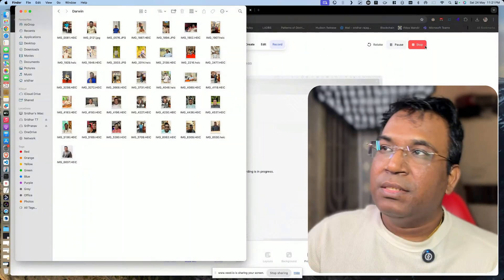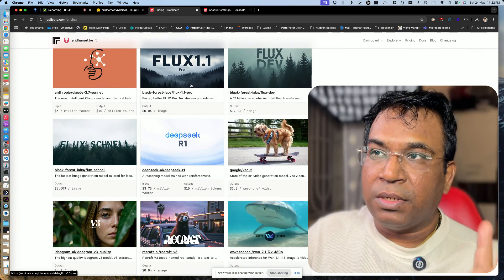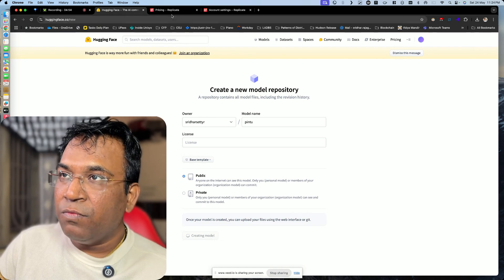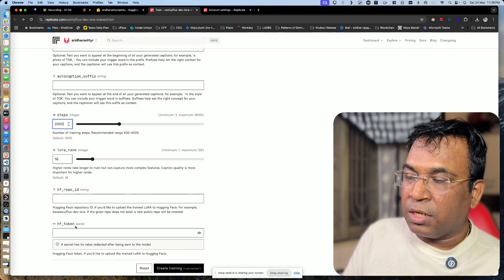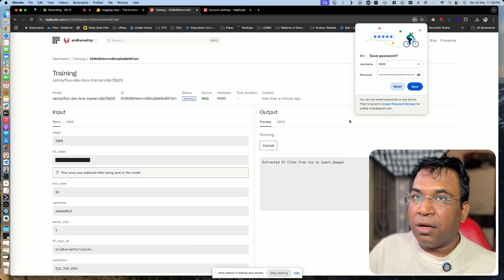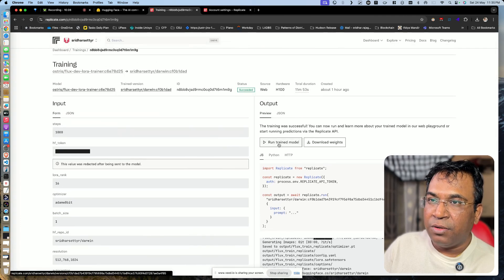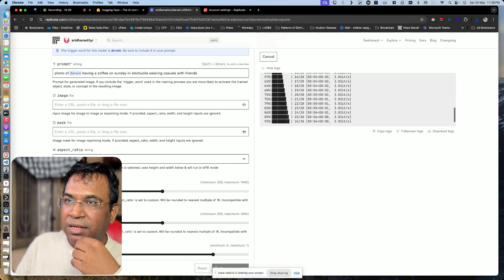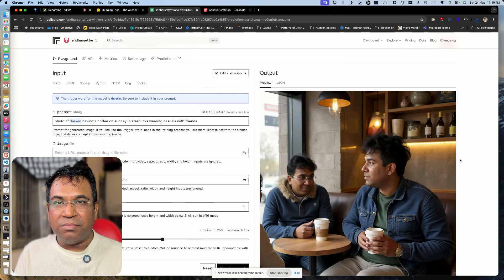Train your own model with Huggingface and Replicate using Dev Lora Trainer v1.1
The Flux Dev LoRA Trainer v1.1 is a tool designed to fine-tune the FLUX.1-dev AI image generation model using the LoRA (Low-Rank Adaptation) technique. This approach allows for efficient customization of the model with minimal computational resources, making it accessible for users aiming to personalize AI-generated images.

🔧 Key Features
Efficient Fine-Tuning: Utilizes the LoRA method to adapt the FLUX.1-dev model with a reduced number of trainable parameters, enabling quicker training times and lower hardware requirements.

User-Friendly Workflow: The v1.1 update introduces a streamlined training process, compatible with platforms like ComfyUI, facilitating easier setup and execution.

Cloud and Local Training Options: Supports training on cloud services such as Replicate and RunPod, as well as local machines equipped with GPUs having at least 12GB VRAM.

Custom Trigger Words: Allows the assignment of unique trigger words during training, which can be used in prompts to activate specific styles or subjects in generated images.